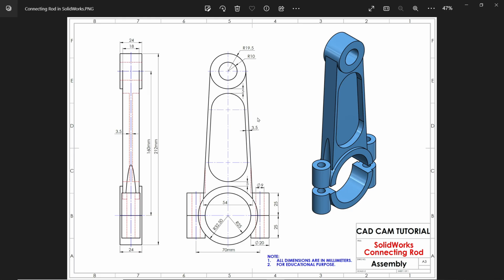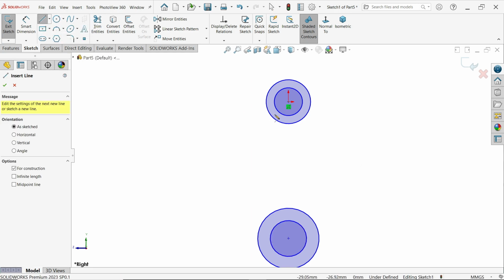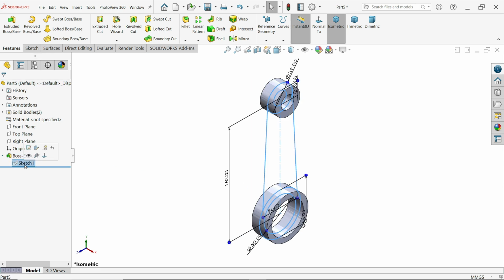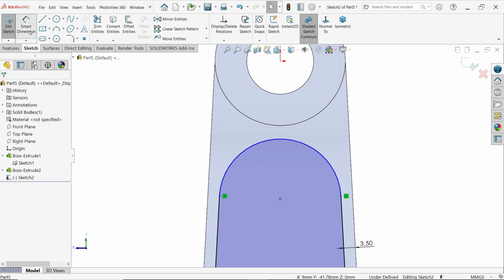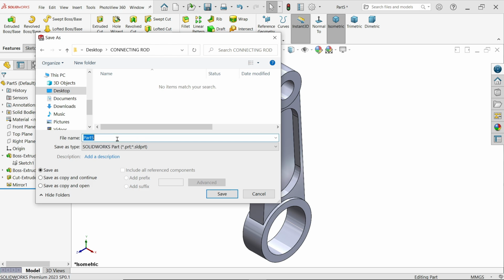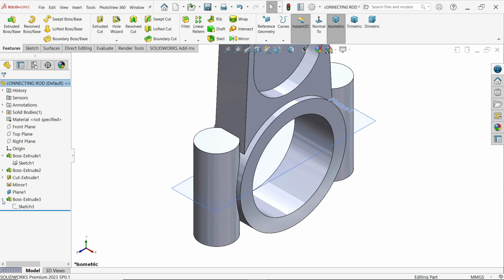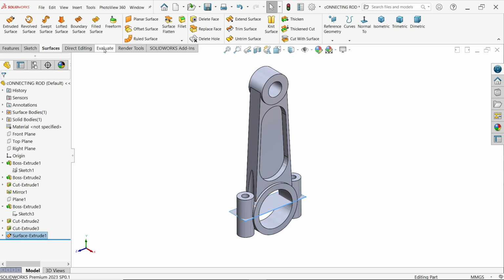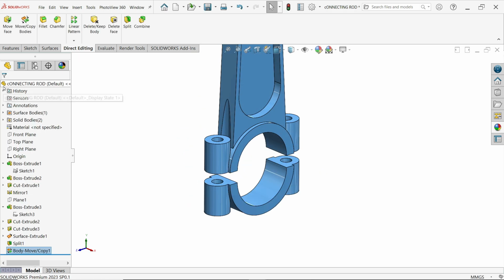SolidWorks Tutorial Exercise 187-Connecting Rod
1.EXTRUDED BOSS/BASE
2.EXTRUDED CUT
3.PLANE
4.EXTRUDED SURFACE
5.MIRROR
6.SPLIT
7.BODY-MOVE/COPY
8.ADD APPEARANCE